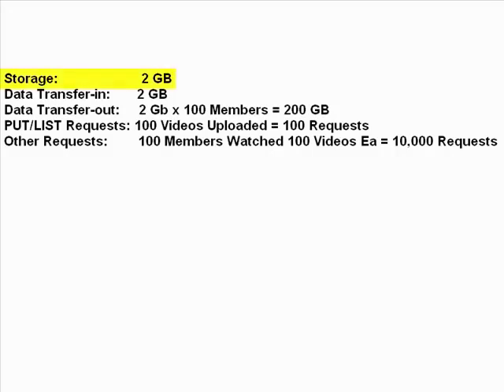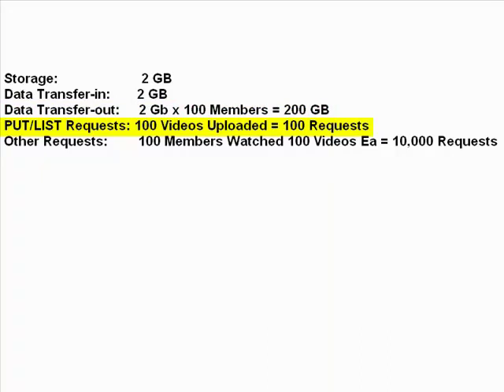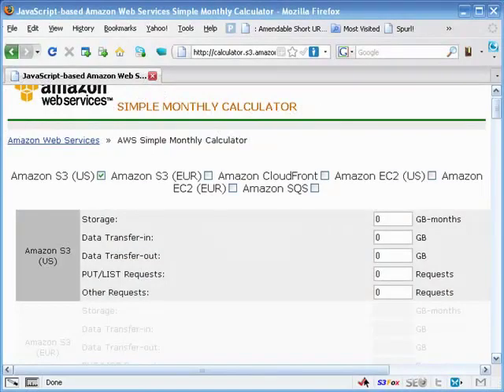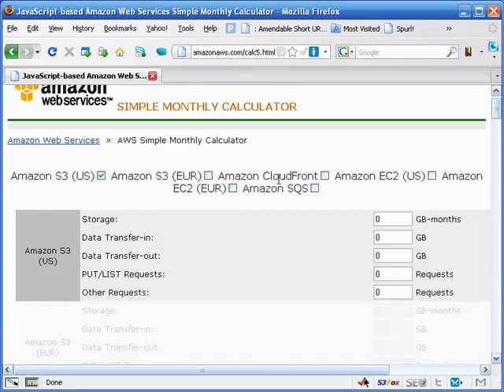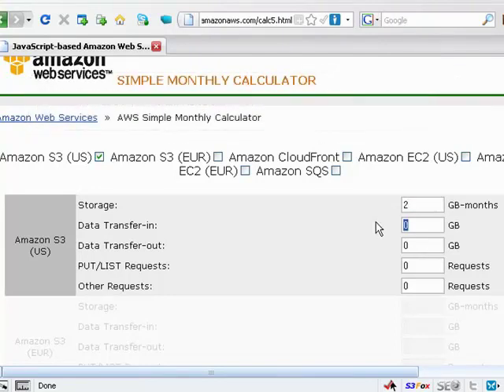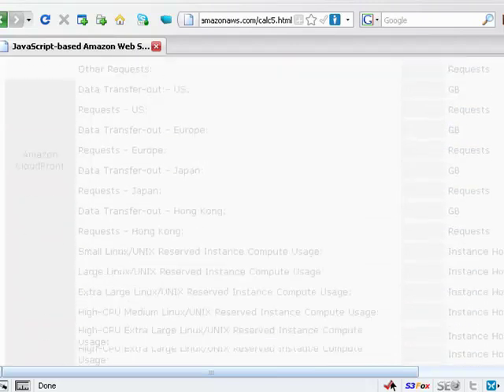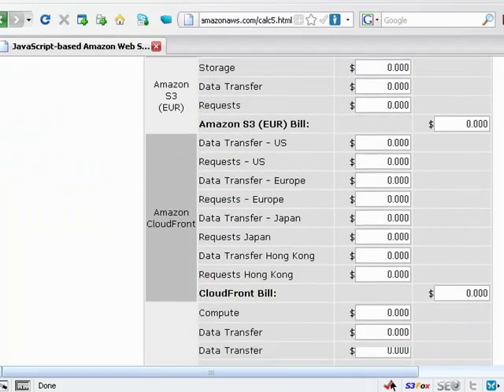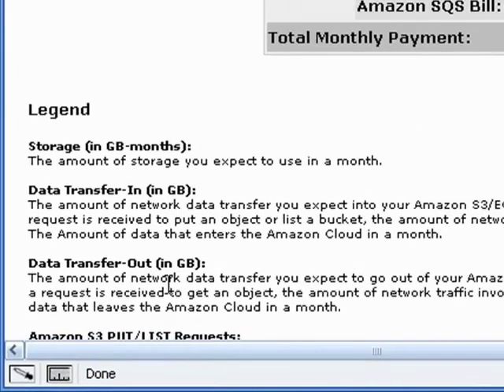How To Work Out Amazon S3 Storage Prices